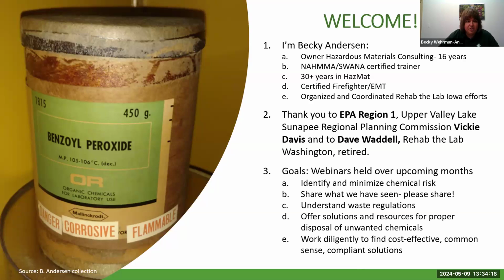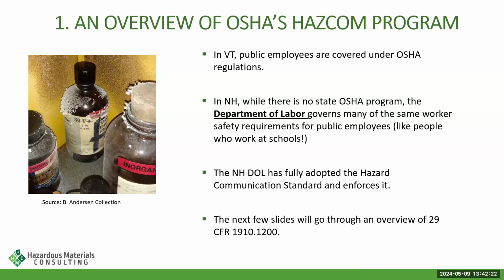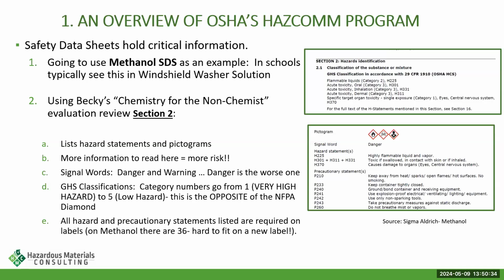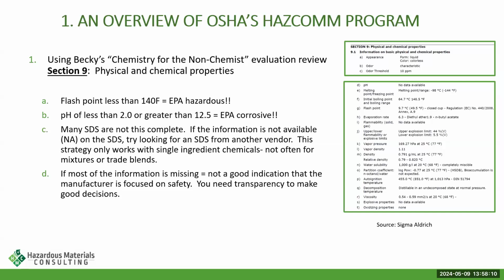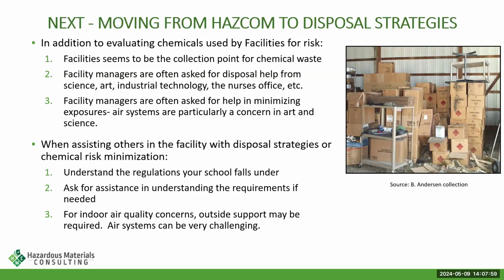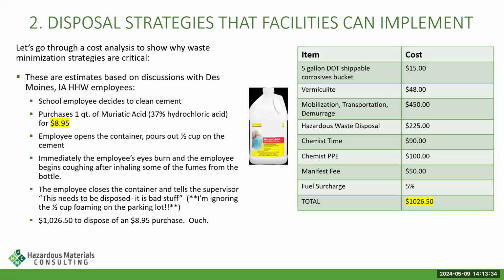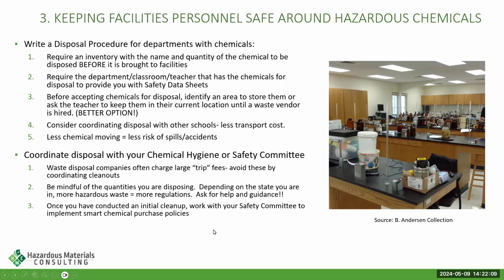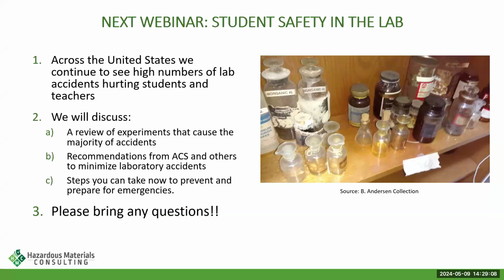Facilities Managers: Roles and Responsibilities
Strategies for Science Safety : Episode 7

Facilities Managers are often the recipients of unwanted chemicals and chemical waste that is generated throughout the school. They are also the primary decision makers in the selection of chemicals used in cleaning, maintenance and repair. This webinar from May 9, 2024 discusses strategies that Facilities Managers can implement to keep staff, students and teachers safe and in compliance.

Although the information in these webinars have been funded wholly or in part by the United States Environmental Protection Agency under assistance agreement (HC 00A01367) to the Upper Valley Lake Sunapee Regional Planning Commission, it may not necessarily reflect the views of the Agency and no official endorsement should be inferred.